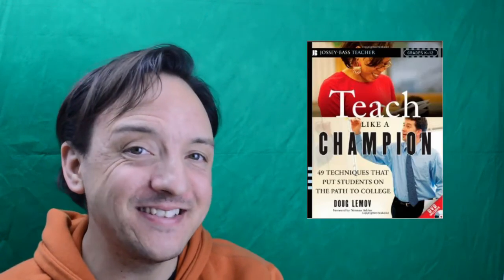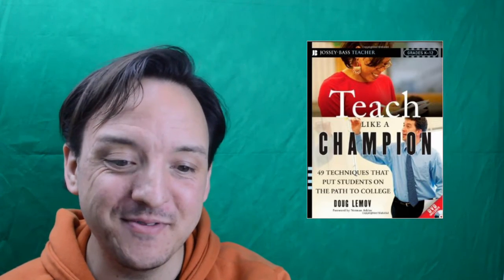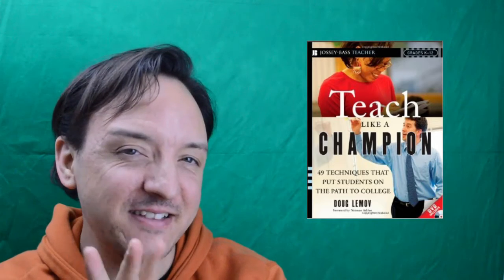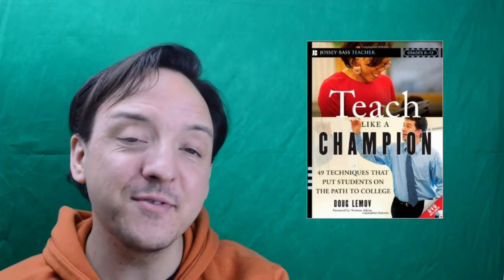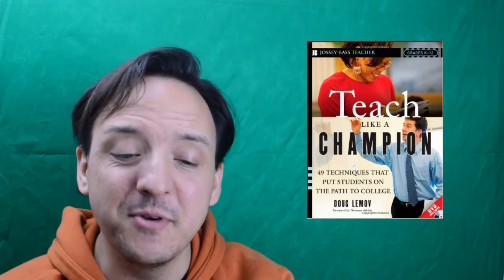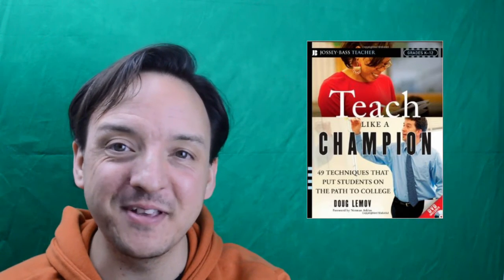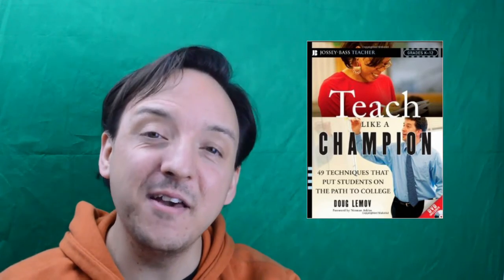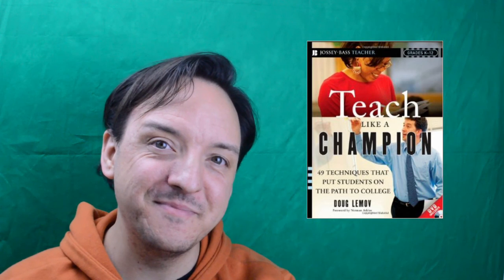ALTX Book review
I do cultural videos, vlogs and random videos on my red play list and I do teacher support videos on my blue series.

I also do interviews with foreigners living in Japan on my ALT-X series and i would love to talk with you.